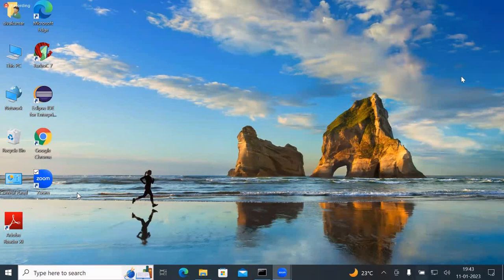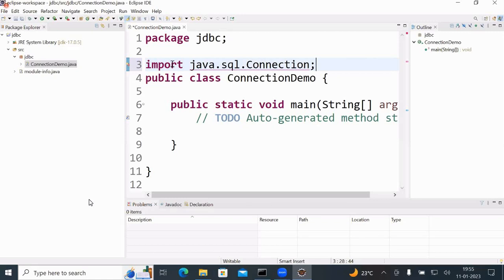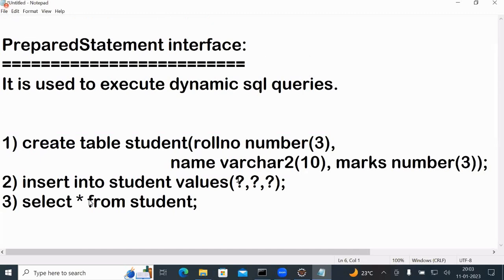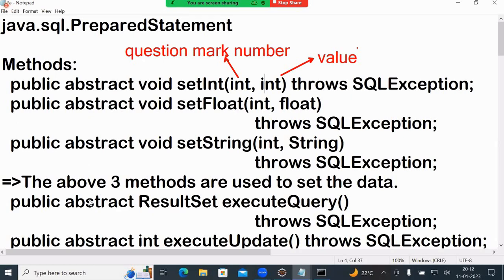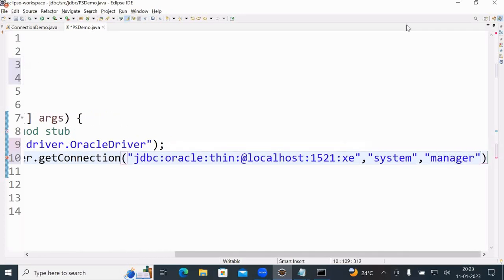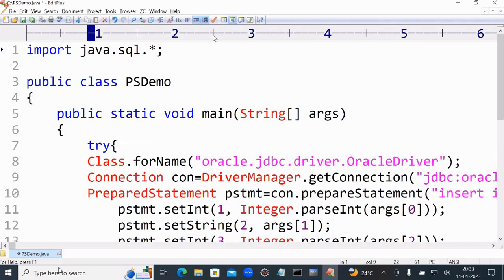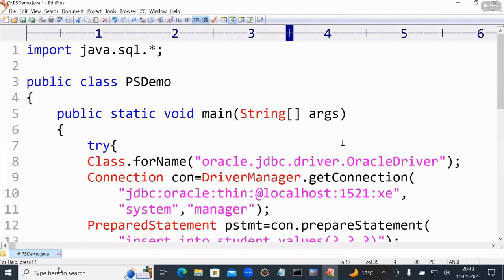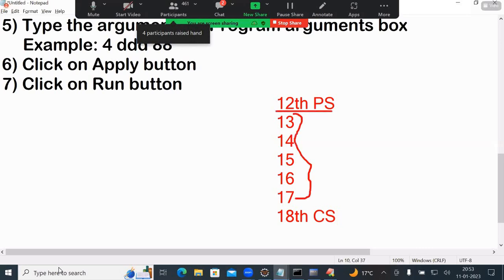Advance Java 11 Jan 2023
PreparedStatement Interface
How to add command line argument through eclipse.